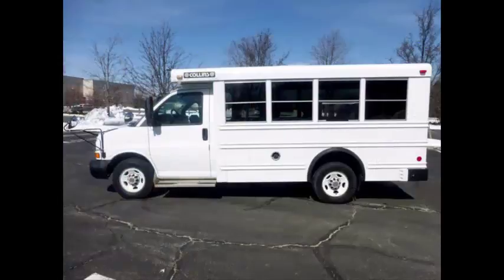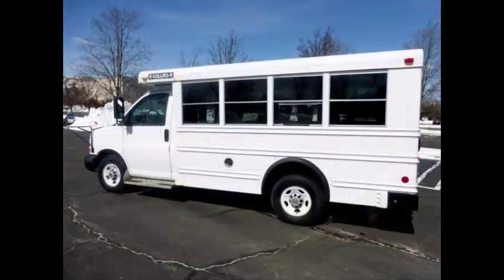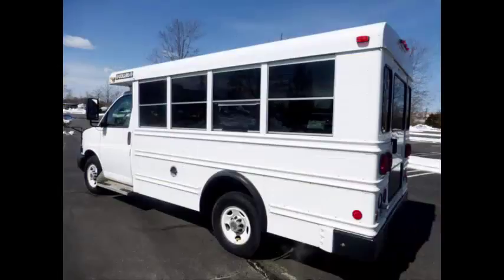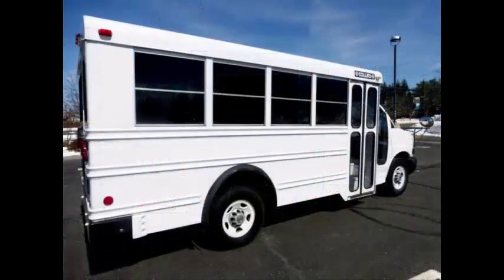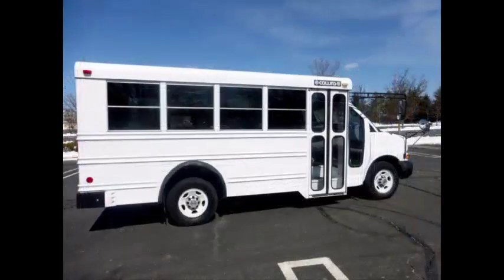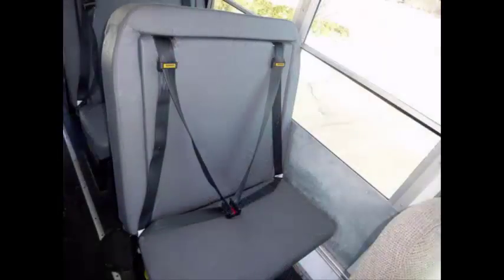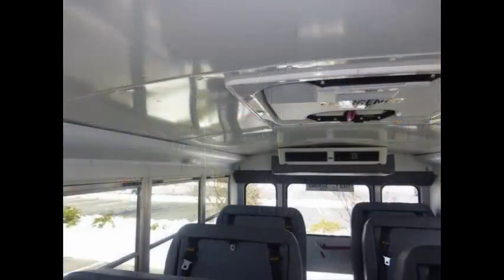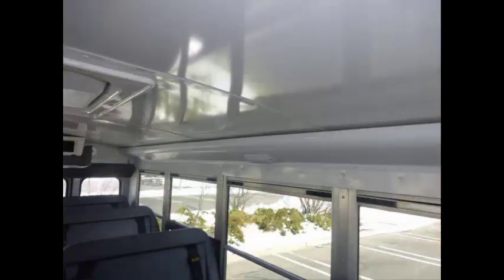School Transport Vehicle For Sale | 2004 Chevrolet G3500 Non-CDL MFSAB Bus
School Transport Vehicle For Sale for Church & School Charters Casino Transport
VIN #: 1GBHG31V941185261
Stock #: A4819
Condition:Used Clear Title
Engine:4.8L V8
Transmission:4 Spd Automatic
Mileage:56,275
Drivetrain:Rear Wheel Drive
Exterior Color:White
Vehicle Overview
Chevrolet Express MFSAB Activity Bus

RECONDITIONED AND READY FOR DELIVERY! MAJOR VEHICLE EXCHANGE HAS A GREAT SELECTION OF USED BUSES AND WHEELCHAIR VANS FOR CHURCH, SHUTTLE SERVICE, TOUR, CHARTER AND TEAM SPORTS.

This School Transport Vehicle For Sale is IDEAL FOR SCHOOL & ADULT TRANSPORTATION, RETIREMENT HOMES, CHURCH, TOUR & SHUTTLE SERVICE, TRADE OR CAMP USE.

FRONT AND REAR AIR CONDITIONING & HEAT - ANTI-LOCK BRAKES - HIGH BACK VELOUR SEATING FOR ADULTS OR CHILDREN W/ SEAT BELTS.

EXTREMELY LOW MILEAGE AND DURABLE 4.8L V-8 VORTEC GAS ENGINE - DOT EQUIPMENT THROUGHOUT.

 COMPLIMENTARY AIRPORT PICKUP OR DELIVERY ARRANGED ANYWHERE IN THE UNITED STATES OR CANADA.

Major Vehicle Exchange offers this Multi-Function School and Activity Bus (MFSAB) by Collins has just 56,000 miles, safe and versatile, easy to maneuver! Non-CDL. Built on a rugged Chevrolet G3500 Express chassis this bus has a durable and extremely low mileage 4.8 Liter Vortec Gas V-8 engine, automatic transmission with overdrive, powerful front & rear A/C system, vinyl with seat belts for 14 plus driver. Overall in great condition for its age.

This MFSAB School Transport Vehicle For Sale has been thoroughly reconditioned, serviced, checked and road tested and is clean, fully equipped and in excellent condition. It has just been detailed for an excellent clean appearance! It is certified as a Multi Function School Activity Bus for use by school children as well as adults.

Perfect pre-owned minibus bus for your school, transportation, charter, & shuttle company, church, adult & retirement homes, handicap facility, worker transport, college or team. It has numerous safety features for both adults and students. All vinyl seating with seat belts provide a comfortable and safe ride for passengers of all ages. It is also equipped with safety equipment including seat belts, first aid kit, safety mirrors and fire extinguisher.

The automatic transmission of this School Transport Vehicle For Sale shifts smoothly and without hesitation. All other mechanical functions are in excellent working condition and all fluids have been checked and changed as needed. Comfortable accommodations for all passengers including front and rear air conditioning. Just detailed for an excellent appearance for its age and mileage. Overall the bus is in superior condition. The tires are in very good condition. Well maintained and very roomy with exceptional visibility and easy maneuverability. This bus will provide passengers and driver with a reliable and comfortable means of transport for years to come and has only normal wear and tear.

School Transport Vehicle For Sale , Bus For Sale by Dealership, Clear title buses for sale, One owner buses for sale, Fairly Priced Buses For Sale, Fairly Priced Buses For Sale, Low mileage bus for sale, Refurbished Bus for sale, Shuttle, hotel, Activity, bus, preowned, vehicles, camp, casino, school, Used Buses sale, Bus Sale, KGN7